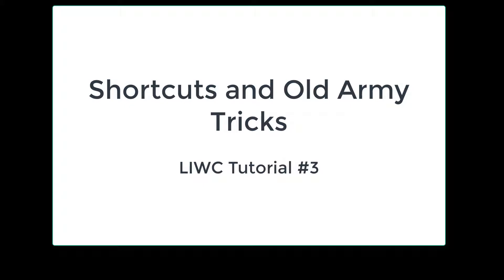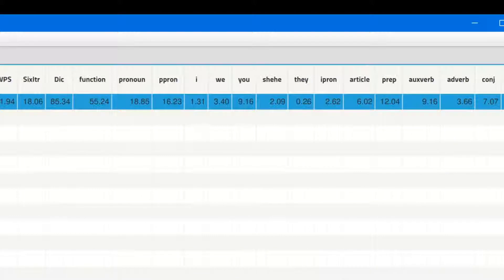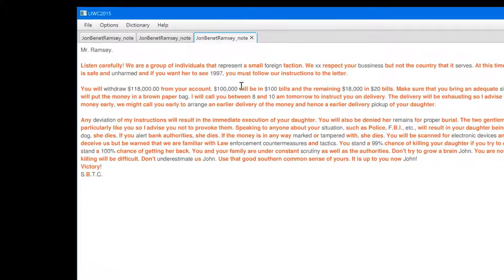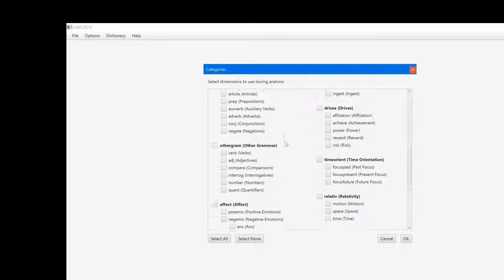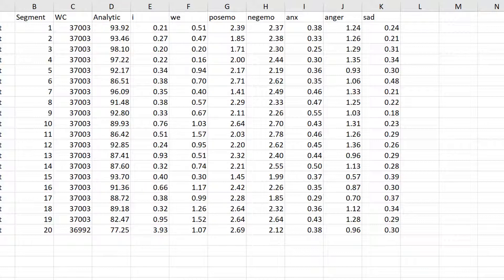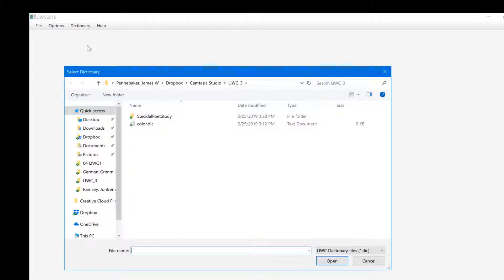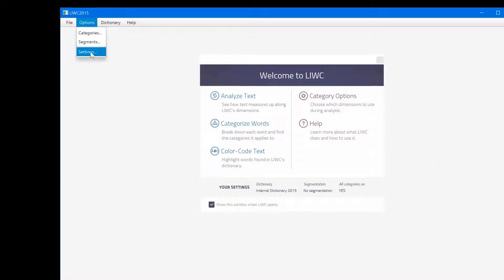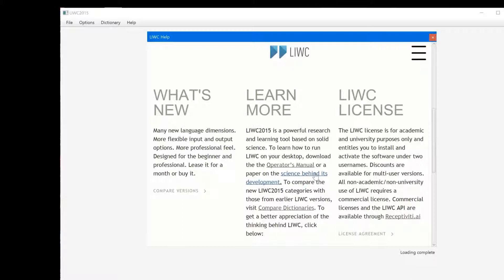LIWC Tutorial 3: Shortcuts and old Army tricks for Linguistic Inquiry and Word Count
A summary of LIWC-related tools for understanding and using language categories, text segmenting, the use of language dictionaries, and other tools.